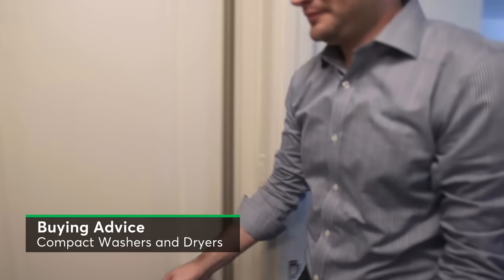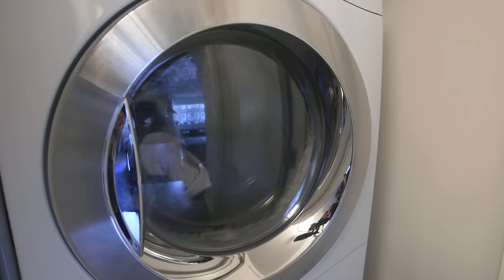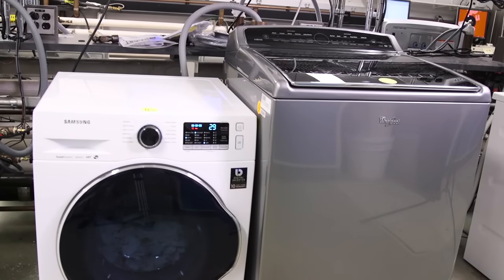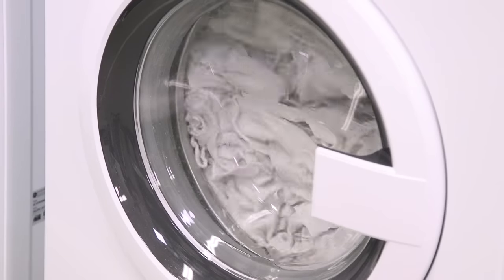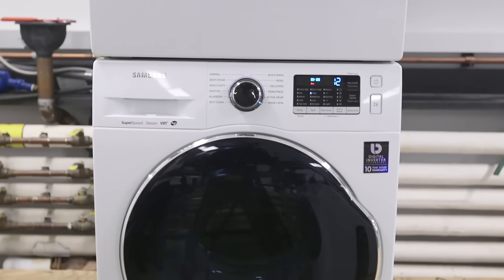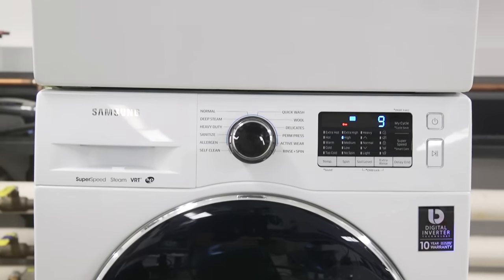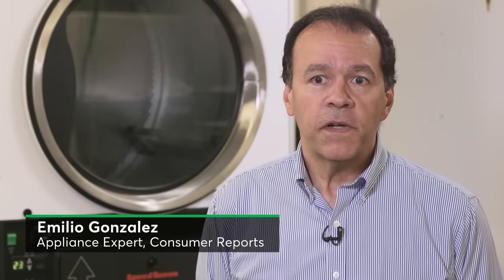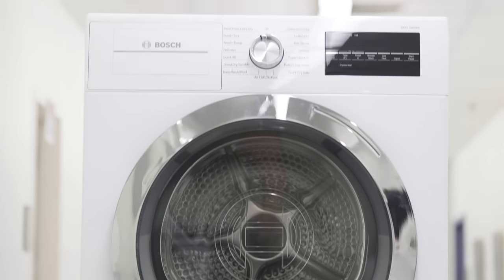Compact Washers and Dryers | Consumer Reports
Just because space is tight in your apartment or home doesn’t mean you have to lug your laundry to a laundromat to get it washed. Consumer Reports just tested compact washers and dryers to find out which ones deliver the best cleaning.